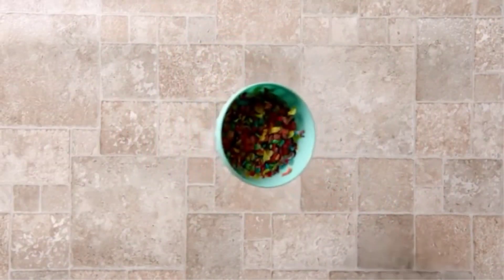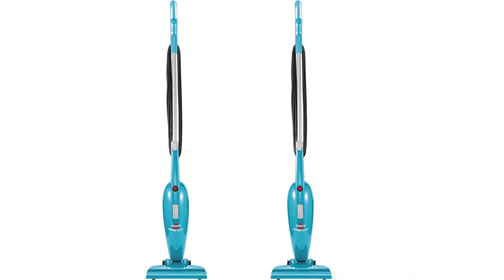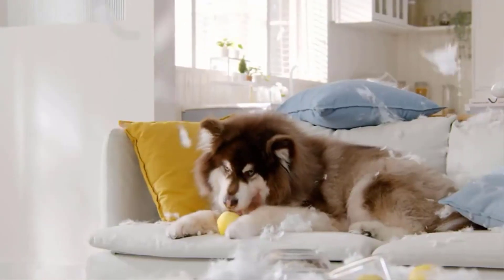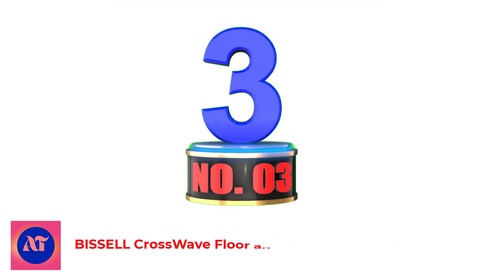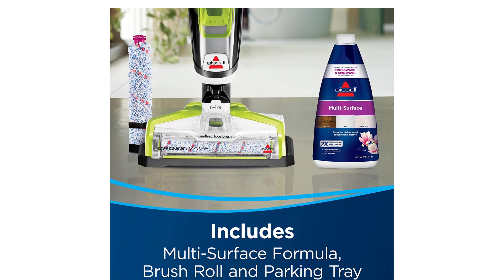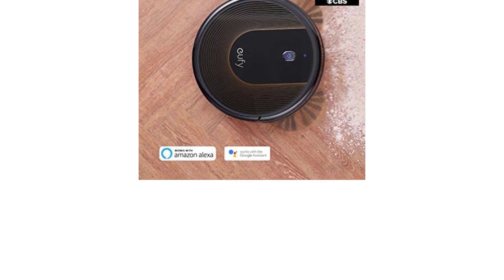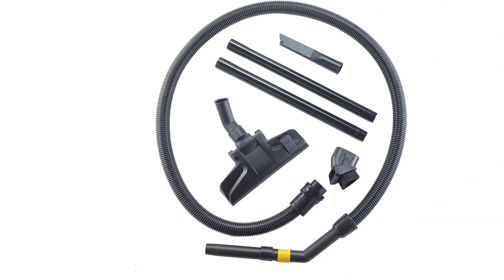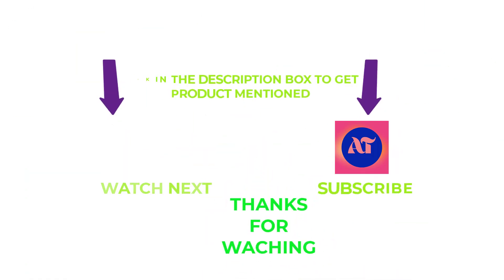BEST VACUUM FOR LAMINATE FLOORS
For these floors should be lightweight, have powerful suction, and come with adjustable settings for different surfaces. The Shark Navigator Lift-Away Professional is an excellent choice for laminate floors, as it excels in all these areas. At only 14 pounds, it's effortless to maneuver around furniture and into tricky corners. The vacuum's suction is second to none, picking up dirt, debris, and pet hair with ease. The Shark Navigator Lift-Away Professional also has several helpful features to protect delicate laminate flooring. It comes with a motorized brush roll that you can switch on and off, a soft brush attachment for cleaning hardwood or delicate surfaces, and an adjustable suction power for cleaning different types of debris. Overall, the Shark Navigator Lift-Away Professional is a top-performing vacuum cleaner ideal for laminate floors. Another vacuum option that's worthy of consideration is the Dyson Cyclone V10 Absolute. Though it's pricier than other models, this vacuum provides unbeatable suction and runtime. With a direct-drive cleaner head and robust V11 motor, this Dyson model sucks up embedded dirt and debris from your floors. The Cyclone V10 Absolute also features a mini motorized tool that's perfect for accessing narrow spaces like underneath furniture or tight corners. Additionally, it has a hygienic bin emptying system that allows you to dispose of debris with the touch of a button. While it may be expensive, the Dyson Cyclone V10 Absolute is a smart investment for those looking for a vacuum cleaner that can efficiently and effectively clean laminate floors. Ultimately, when it comes to the best vacuum for laminate floors, it's essential to consider factors like weight, suction power, and adjustable settings to ensure your floors stay in top-notch condition. By opting for a vacuum that can handle different kinds of surfaces, you'll be able to clean your entire home with ease and maintain your floors' stunning appearance.

Product Links:

1. Bissell Featherweight Stick Lightweight Bagless Vacuum

2. Eureka WhirlWind Bagless Canister Vacuum

3. BISSELL CrossWave Floor and Area Rug Cleaner

4. eufy by Anker, BoostIQ RoboVac 30C, Robot Vacuum Cleaner

5. Eureka Lightweight Powerful Canister Vacuum

00:00 Introduction
0:45 Bissell Featherweight Stick Lightweight Bagless Vacuum
1:34 Eureka WhirlWind Bagless Canister Vacuum
2:34 BISSELL CrossWave Floor and Area Rug Cleaner
3:32 eufy by Anker, BoostIQ RoboVac 30C, Robot Vacuum Cleaner
4:36 Eureka Lightweight Powerful Canister Vacuum
4:37 Outroo